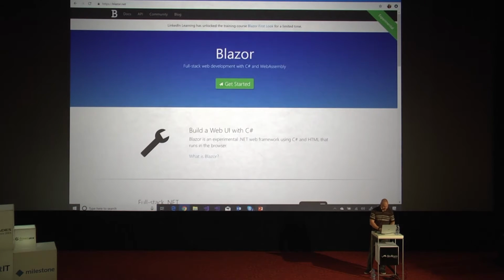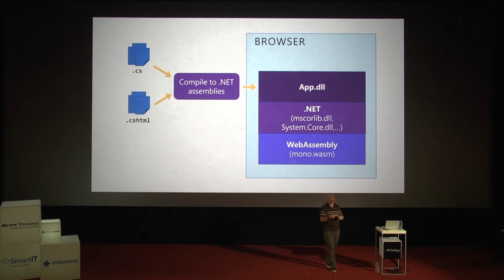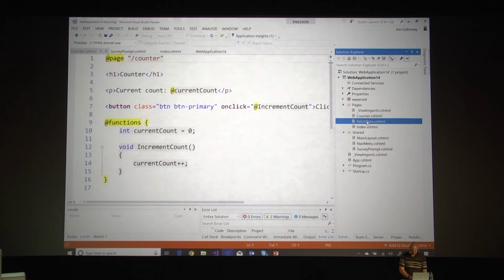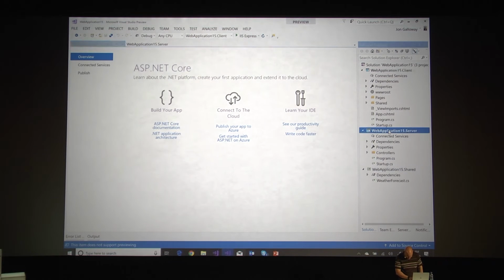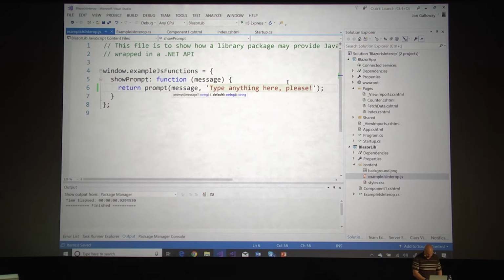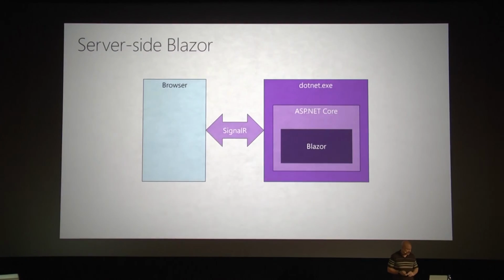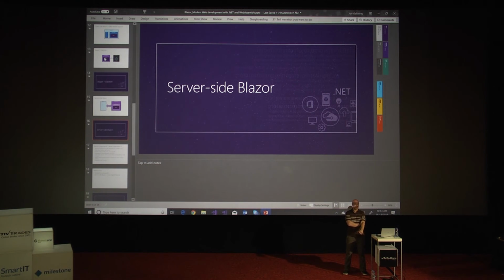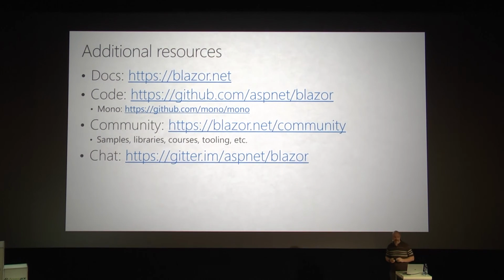Blazor – A New Framework for Browser-based .NET Apps (DevReach 2018)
Today, nearly all browser-based apps are written in JavaScript (or similar languages that transpile to it). That’s fine, but there’s no good reason to limit our industry to basically one language when so many powerful and mature alternate languages and programming platforms exist. Starting now, WebAssembly opens the floodgates to new choices, and one of the first realistic options may be .NET.

Blazor is a new experimental web UI framework from the ASP.NET team that aims to brings .NET applications into all browsers (including mobile) via WebAssembly. It allows you to build true full-stack .NET applications, sharing code across server and client, with no need for transpilation or plugins.

In this talk I’ll demonstrate what you can do with Blazor today and how it works on the underlying WebAssembly runtime behind the scenes. You’ll see its modern, component-based architecture (inspired by modern SPA frameworks) at work as we use it to build a responsive client-side UI. I’ll cover both basic and advanced scenarios using Blazor’s components, router, DI system, JavaScript interop, and more.